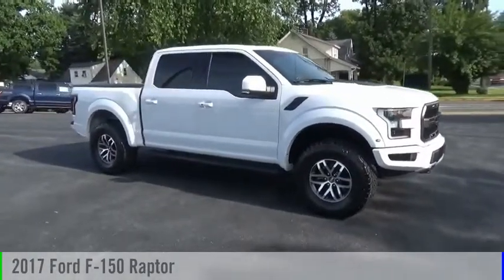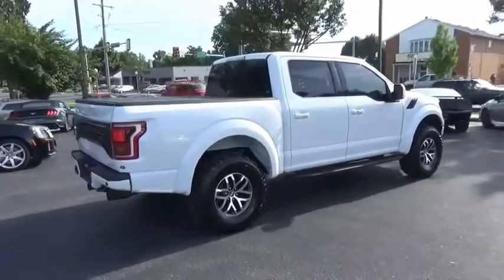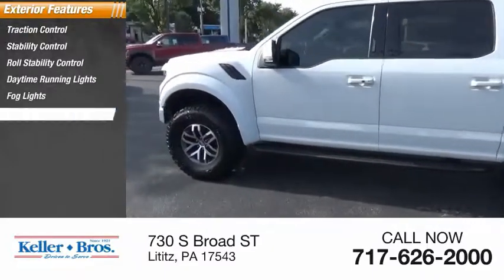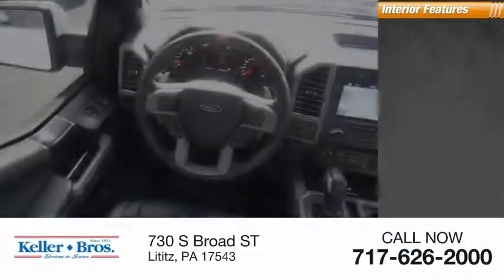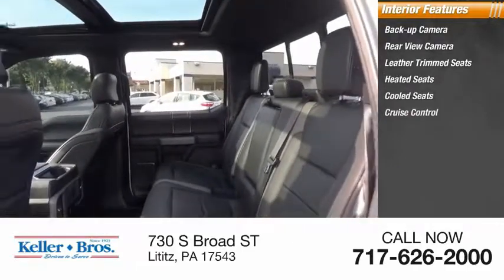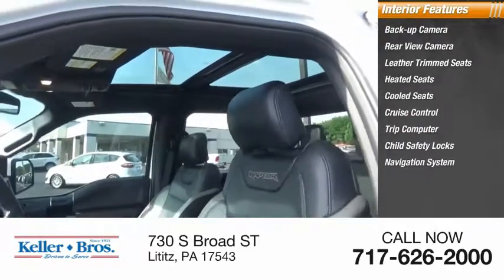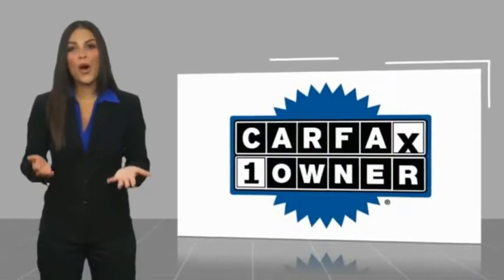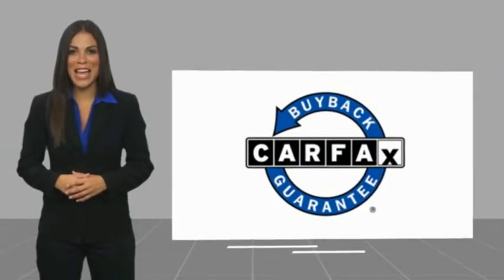2017 Ford F-150 Lititz PA 3045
2017 Ford F-150 Raptor

*CANT MAKE IT IN? HATE COMING TO THE DEALERSHIP? LET US SERVE YOU AND BRING THE CAR TO YOU! *OUR CARS ARE PRICED AGGRESSIVELY AND SELL QUICKLY! * WOW! THIS IS THE ONE YOU WANT. UNIQUE ENOUGH TO STAND OUT FROM THE CROWD BUT NOT MODIFIED TO THE POINT OF BEING EXTREME! BUMPERS AND FLARES PROFESSIONALY PAINTED TO MATCH! EVERYTHING EXCEPT THE RAPTOR GRILL AND THE TAILGTE APPLIQUE ARE COLOR KEYED! ABSOLUTLY STUNNING! UPGRADED LUXURY SERIES TRUCK, TWIN PANEL MOONROOF, TECH PACKAGE, STOWABLE 4 WHEELER RAMPS, HARD TONNEAU COVER, SPRAY IN LINER, HEATED STEERING WHEEL, ADAPTIVE CRUISE CONTROL, AND SO MUCH MORE! brbr *NON CANADIAN UNIT, IF CONSIDERING A PREOWNED CAR THIS IS EXTREAMLY IMPORTANT ASK US WHY!* *Come find out for yourself why Keller Bros has been in business since 1921* Traveling from a Distance? Contact our Sales Department for Additional Photos or a Video Walk Around. Our pricing is very competitive and our vehicles sell quickly locally as well all over the United States.